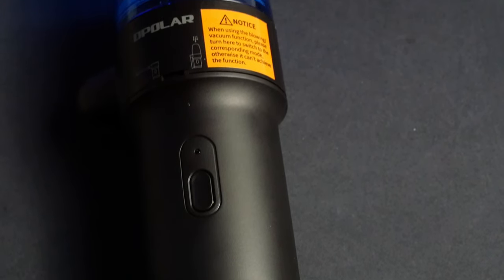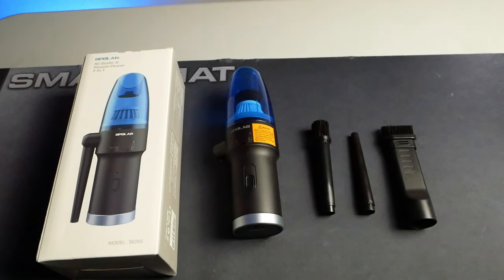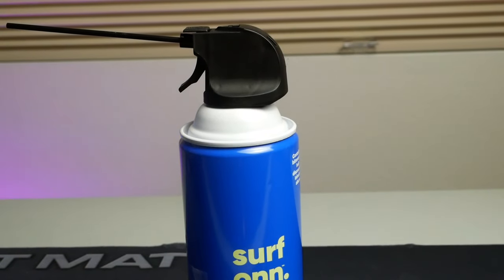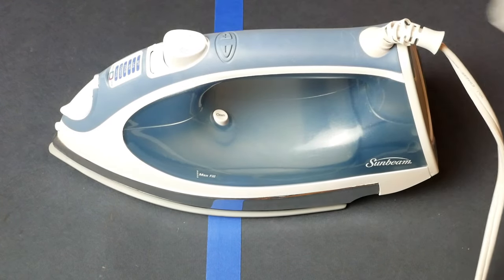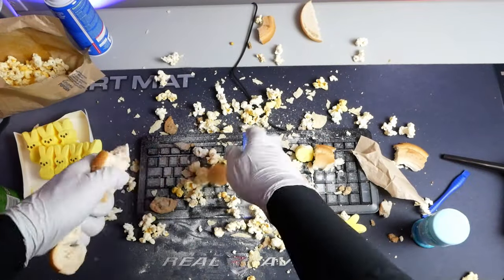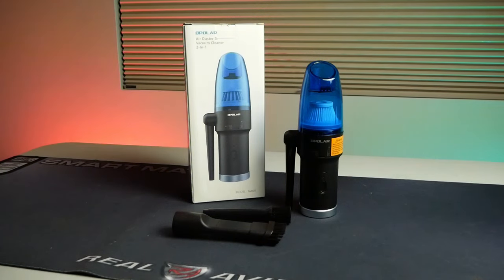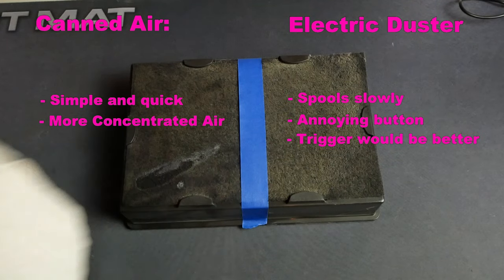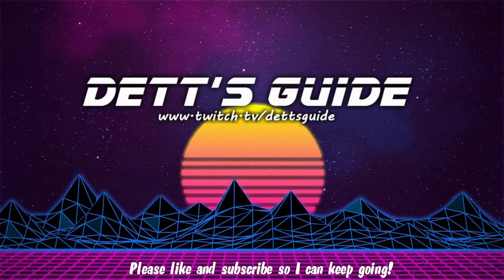Can an Electric Air Duster Replace Canned Air Dusters?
Technology, Gaming, Computer Performance et al.

Can the Opolar Air Duster take on good ol' fashioned canned air?   Let's take a look.

Opolar 2 in 1:

Air Duster: